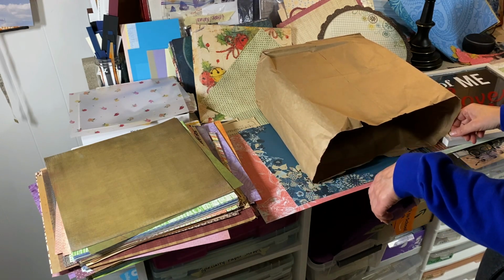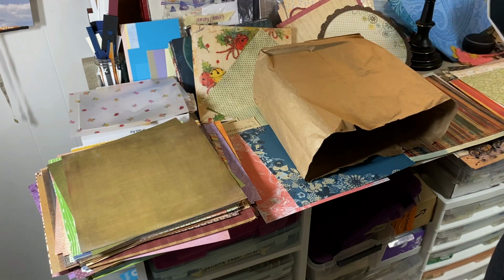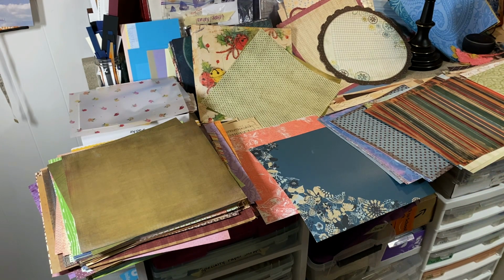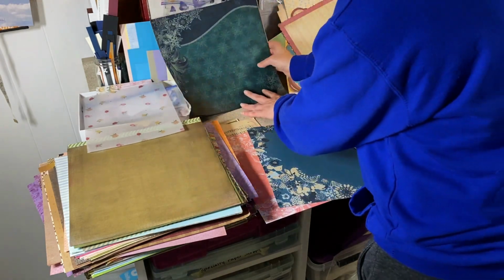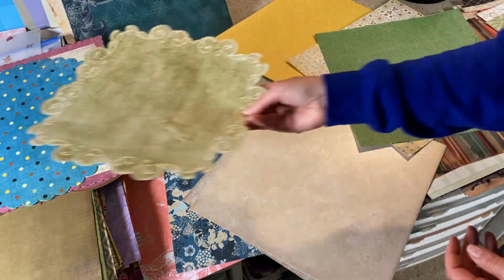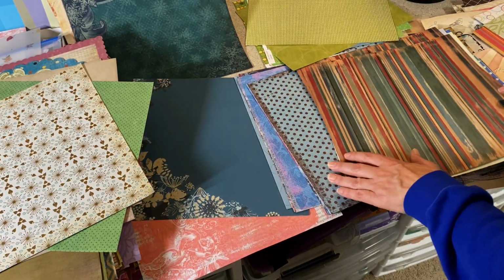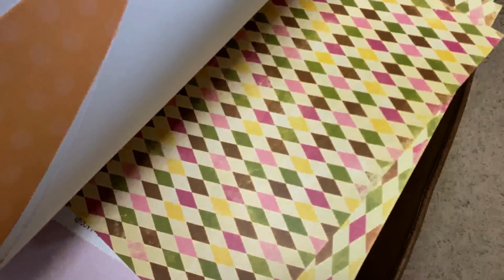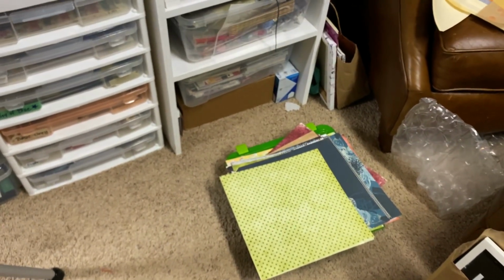Haul - Scrapbook Paper from Marketplace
I bought a giant bag of 12x12 paper off of marketplace! Let’s see if it was worth $30!